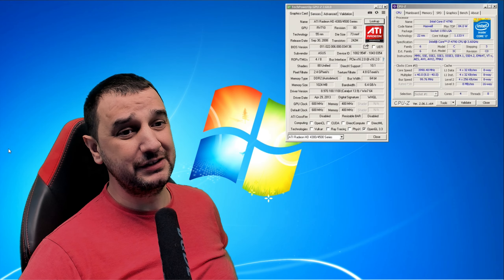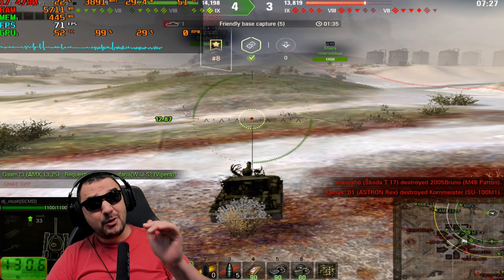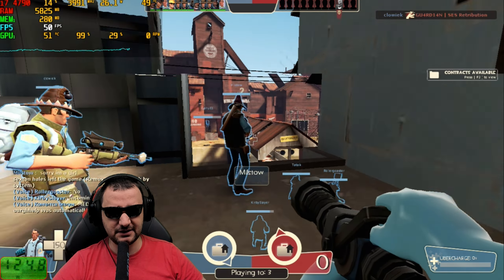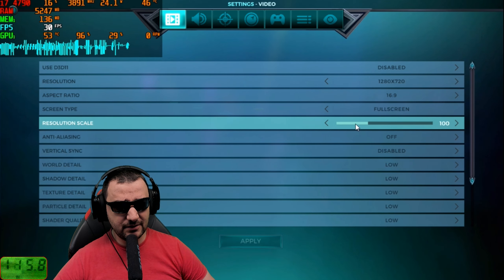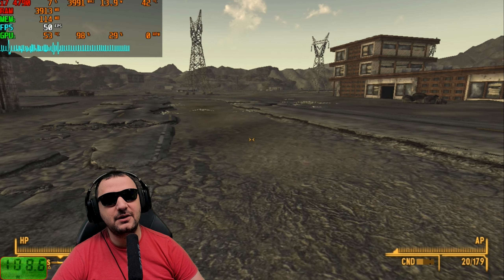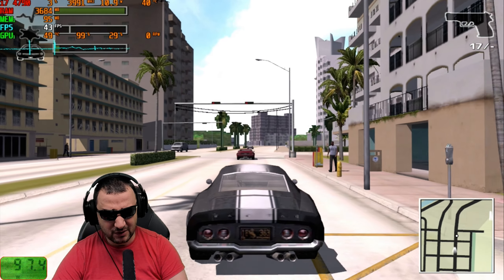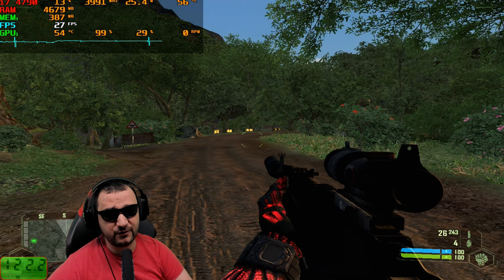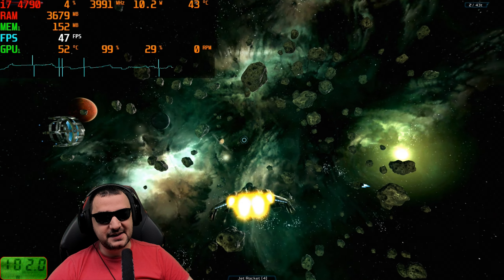Asus Ati Radeon HD 4350 Benchmark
Let`s test out the ASUS Ati HD 4350 and see how it holds in a few games. ASUS Ati HD 4350 Benchmark.

00:00 INTRO
00:35 World of Tanks
02:06 Team Fortress 2
03:04 Call of Duty Modern Warfare 2 (2009)
04:11 Paladins
05:05 Fallout New Vegas
06:43 Driv3r
07:45 Crysis
09:49 Galaxy on Fire 2
10:56 Gaming on ASUS Ati HD 4350 Conclusion